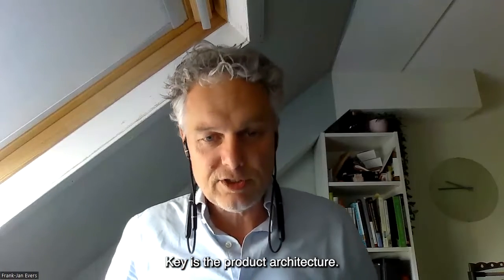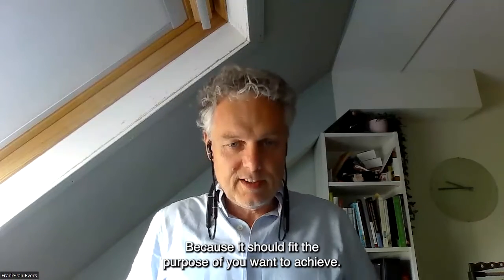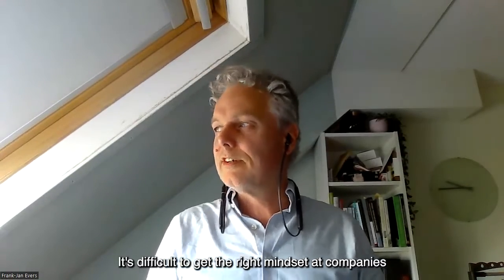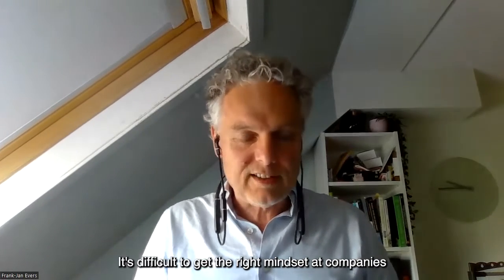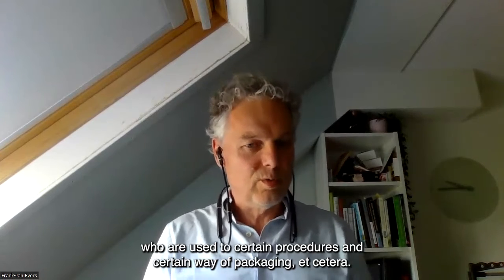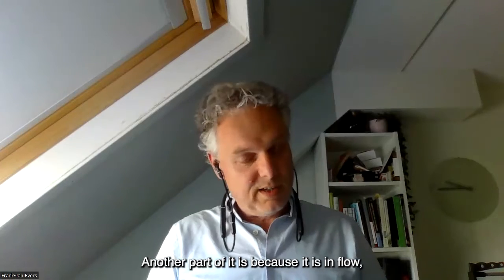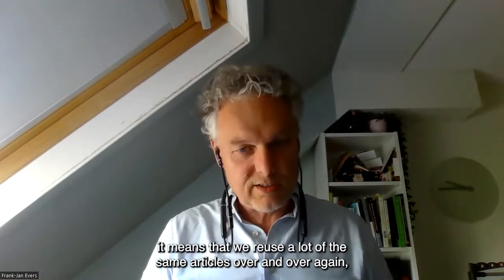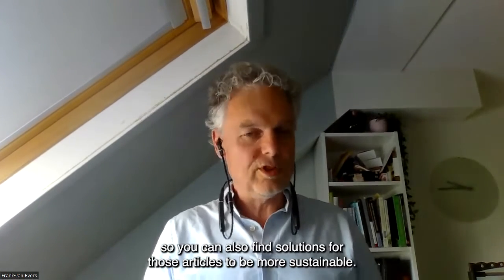Vision on Supply Chain Finance by Frank Jan Evers, supply chain manager at Heering Holland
Supply Chain Financing or just shorter cycles? Frank Jan Evers explains.